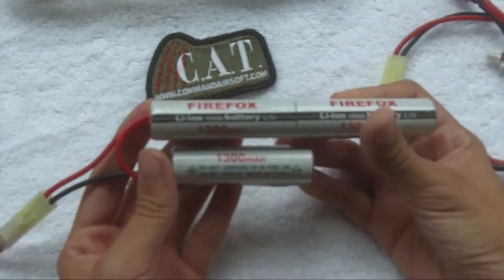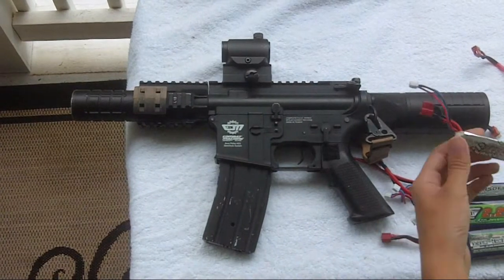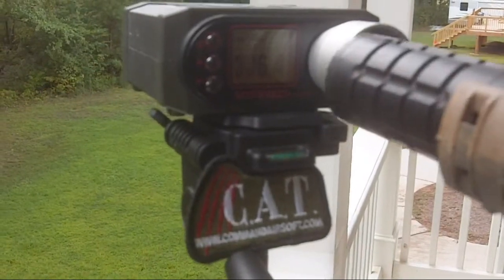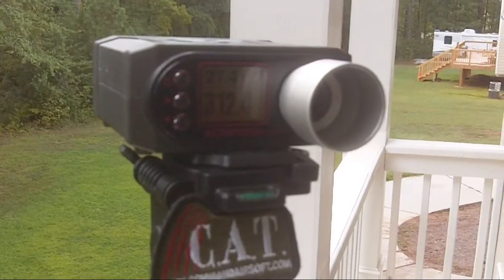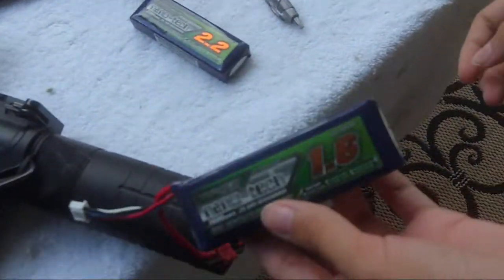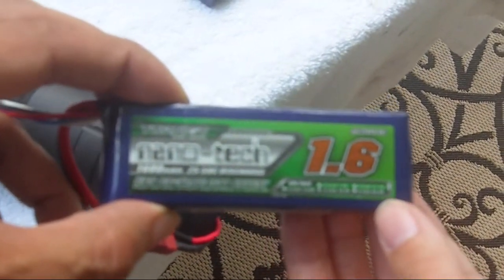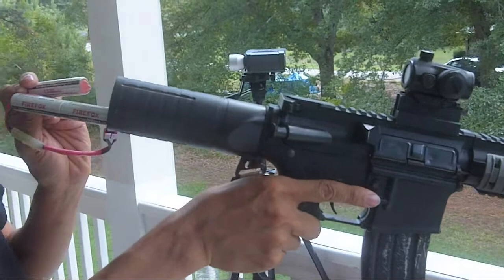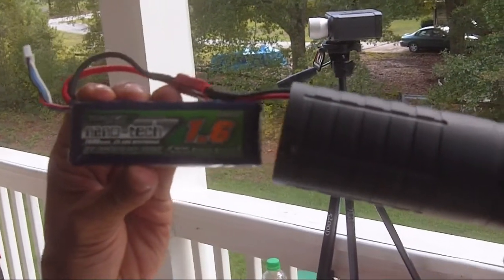FireFox 3s 1300mAH Li-Ion Test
Command Airsoft Technologies provided a new airsoft battery for me to test. It has potential. It's a 3 cell (11.1v) Li-Ion battery with 3.7v per cell but no C rating listed. This should make it more suitable for moderately modified AEG's. It does increase the rate of fire, so adjusting the angle of engagement will still be necessary. What's not necessary is adding a mosfet. I would still recommend mosfets, but this one may not chew up contacts like LiPo's do... It also doesn't have a balancer plug. I would still use a LiPo/Li-Ion specific charger (which is what i used to charge it).

In my opinion, it's a very nice battery with good performance. I'm not sure what the retail price is, so don't ask me. Also, don't bug me about upgrading your AEG's.